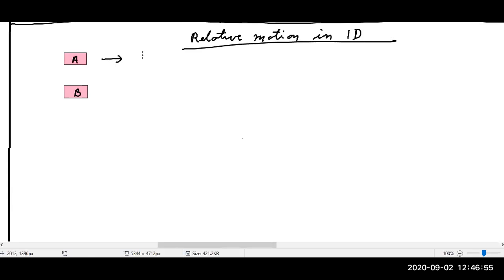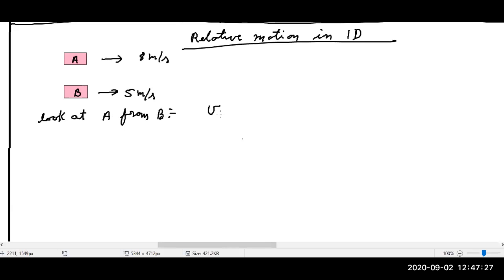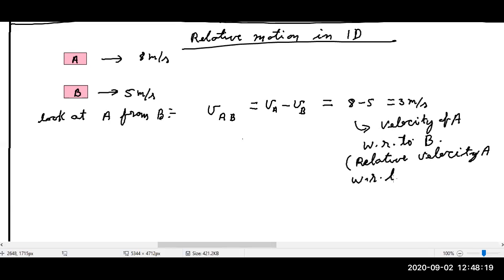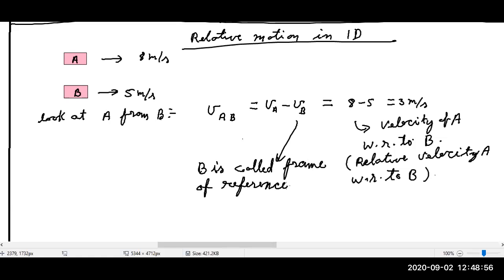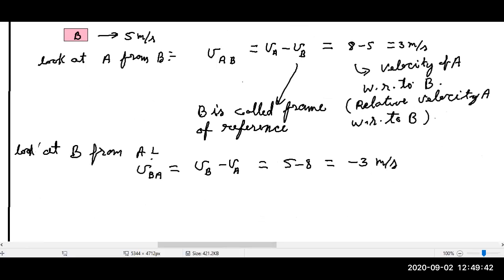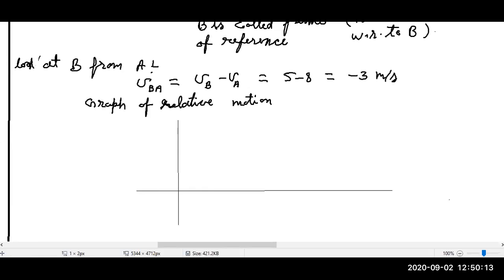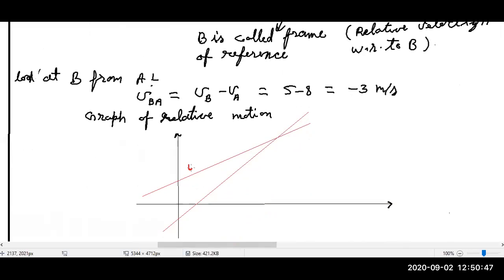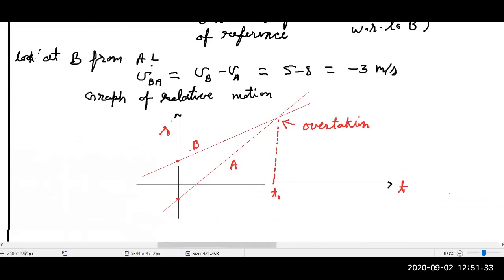01 Motion1D036 relative motion in 1D || by Physics Gyan